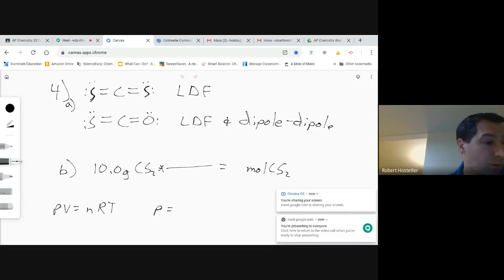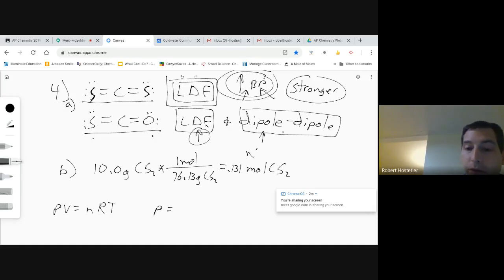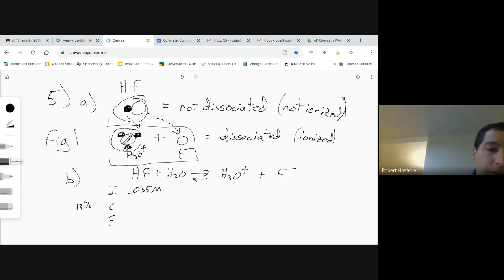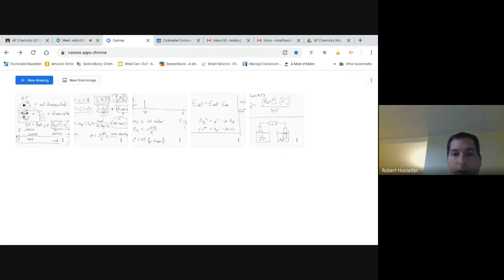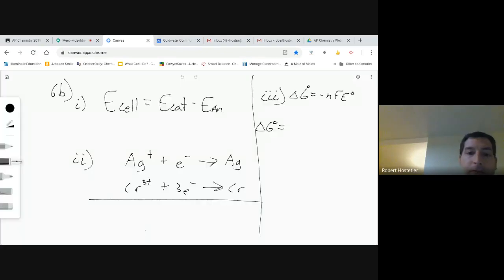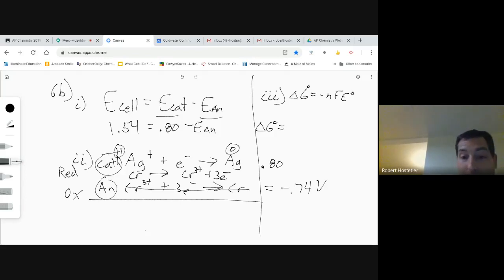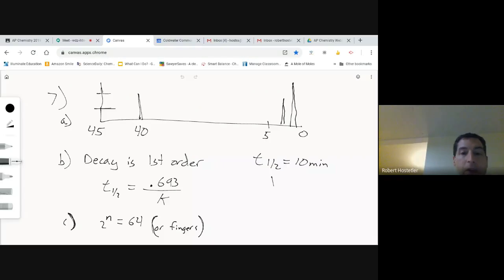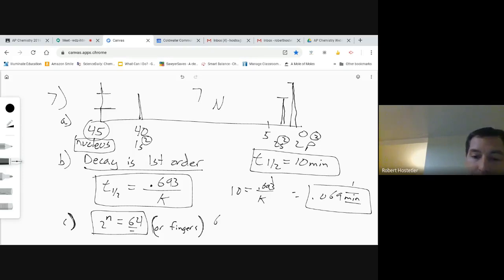AP Chemistry 2018 FRQ4 7 discussion